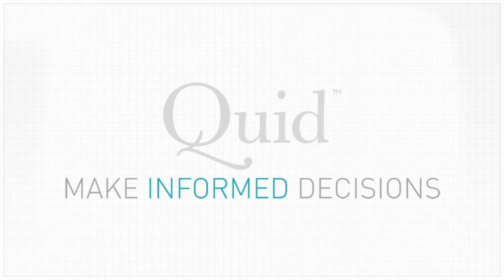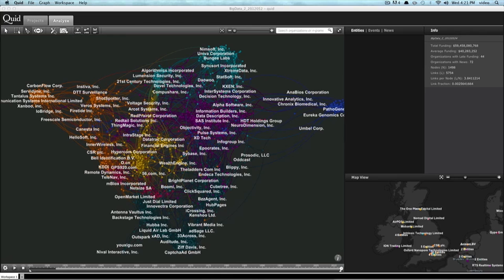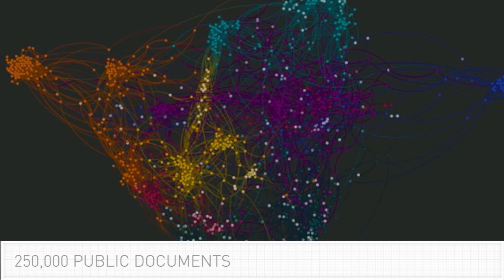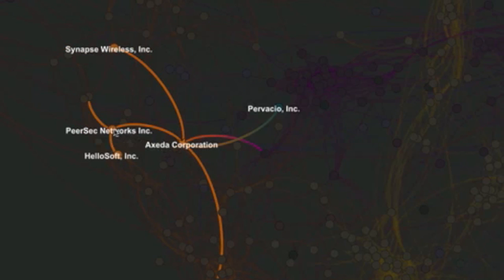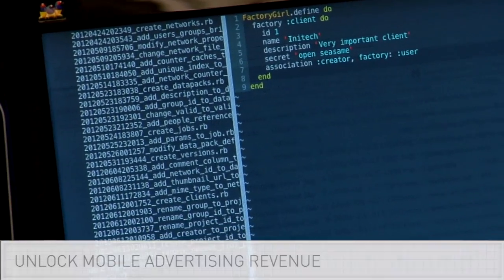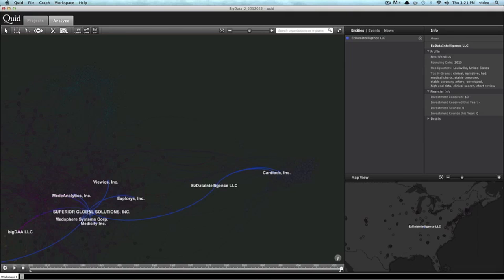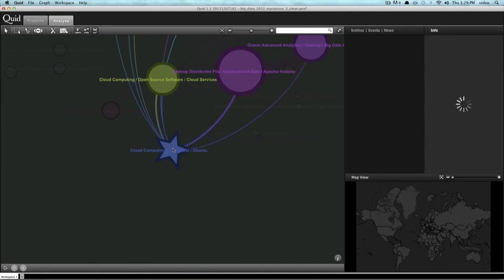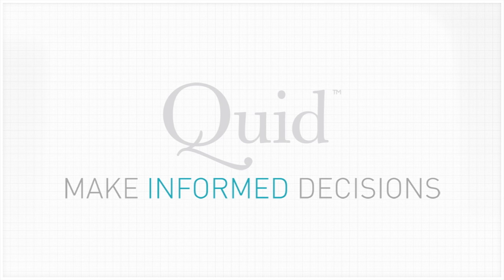Quid Insights Episode 1: The Dumb Pipe Problem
In "Quid Insight Video: Episode 1" we illustrate how Quid software is being used by telcos to help solve the dump pipe problem. A strategic concern for telcos is the commoditization of the network, while the data flowing through the network holds many adjacent growth opportunities.

Emerging technologies in the field of Big Data hold the key to unlock this value, and yet how can you navigate such an amorphous and fast-moving technology space? We illustrate how Quid software empowers an analyst to help solve this billion-dollar strategic challenge.